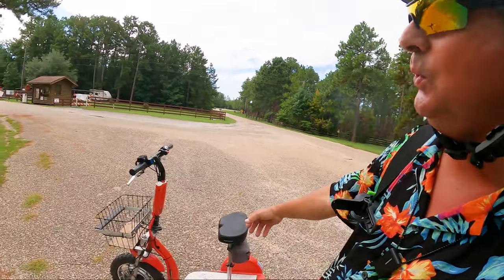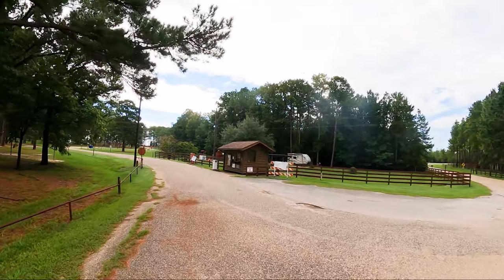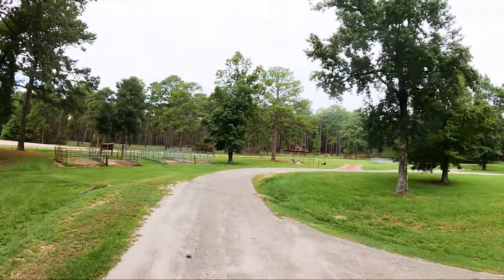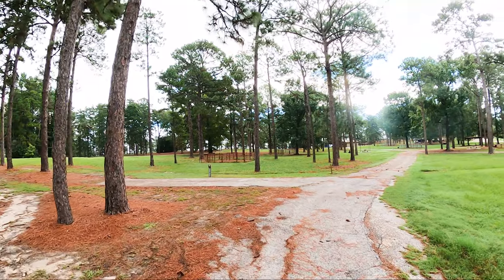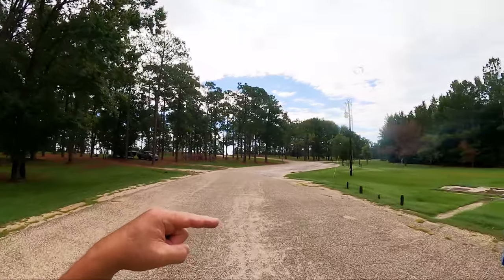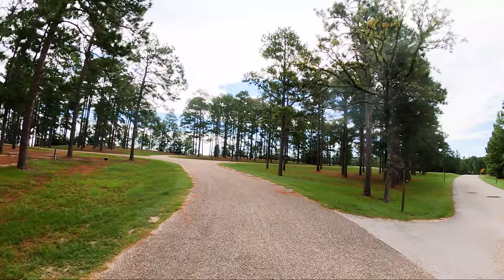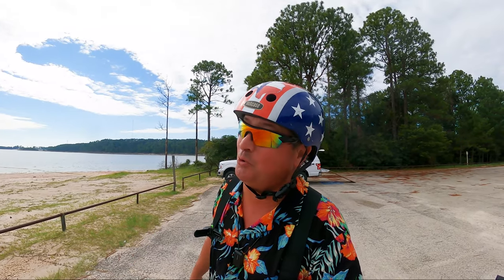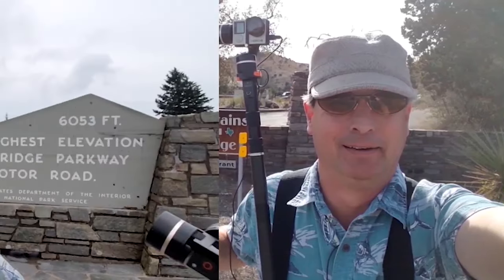A Virtual Tour Of Ebenezer Park On Sam Rayburn Reservoir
While exploring Lake Sam Rayburn I had the opportunity to visit and create a virtual tour of Ebenezer Park. This quaint little campground is the only and therefor the best equestrian campground on Sam Rayburn Reservoir.
As you will see in this Virtual Tour Of Ebenezer Park  there is not a whole lot of “stuff” going on here! There is a beach, horses and dogs are not allowed!, primitive campsites and about 30 great equestrian campsites.
Come along with me on this brief Virtual Tour Of Ebenezer Park  and see if it is what you are looking for on Sam Rayburn Reservoir!